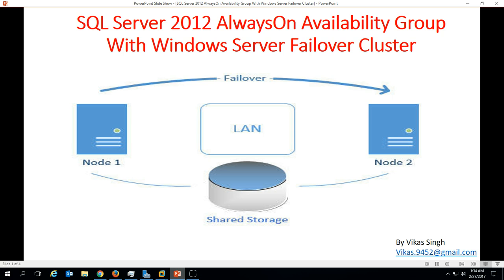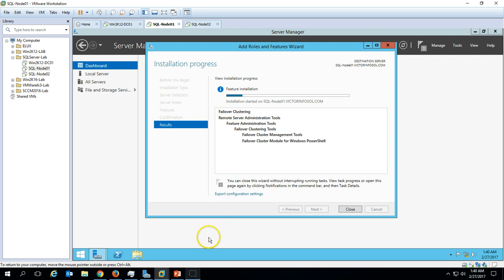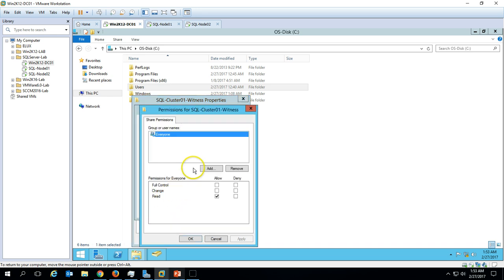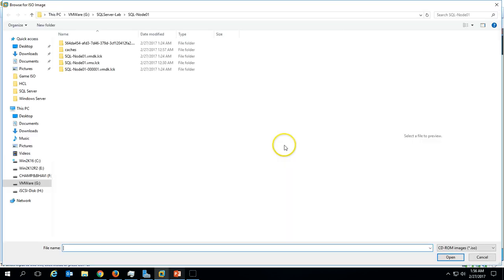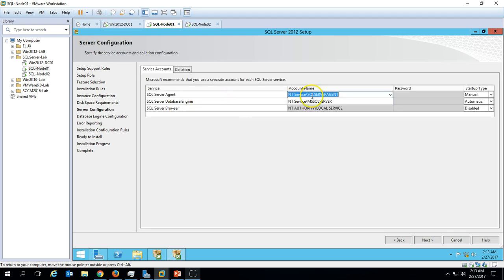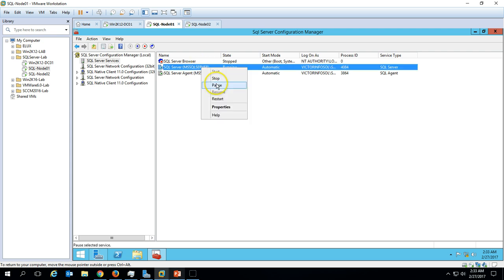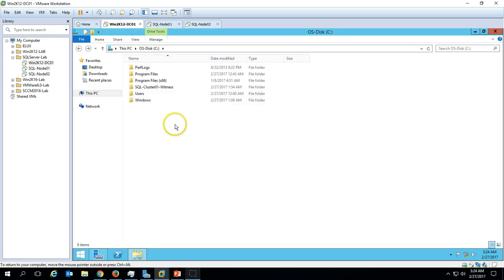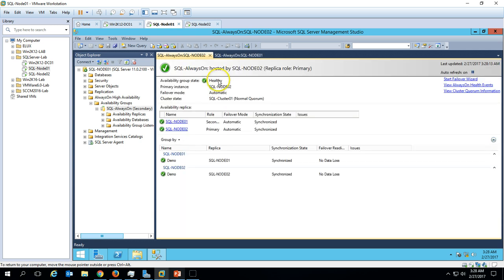How to Create SQL Server 2012 AlwaysOn Availability Group With Windows Server Failover Cluster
Hi Firends,